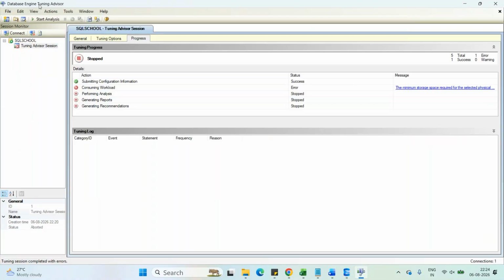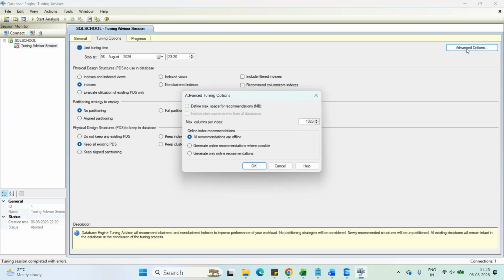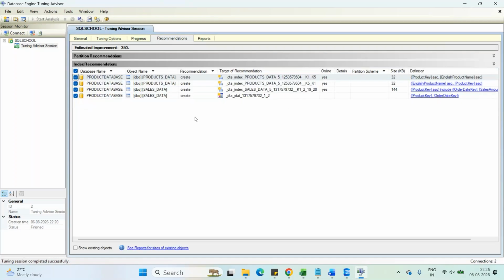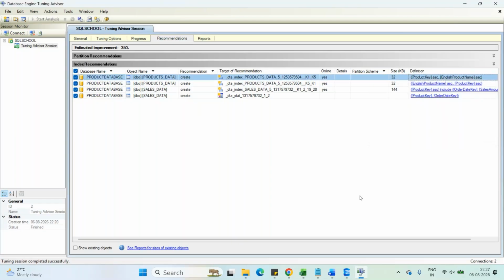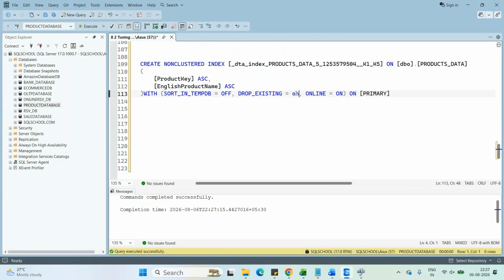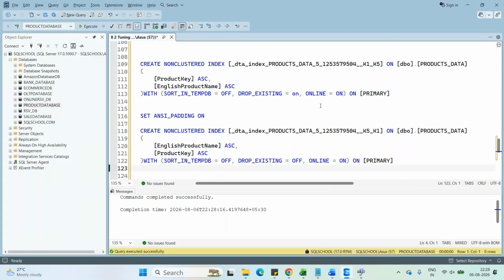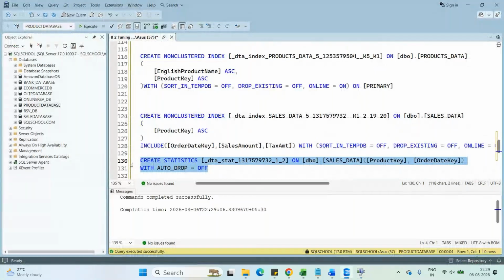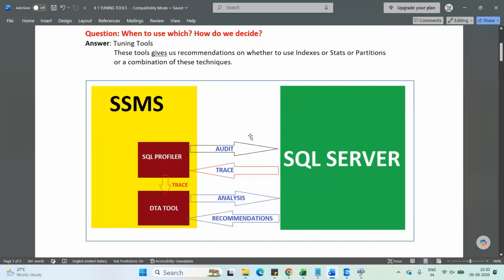Minimum Storage Space Error Destroying Your DTA?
Fix the minimum storage space error in DTA quickly. Learn how to resolve this specific database tuning issue and create indexes efficiently.

This guide is designed for database administrators and developers encountering the minimum storage space error while using Database Tuning Advisor (DTA). If your system is halting due to storage constraints during optimization tasks, this walkthrough demonstrates the precise steps to clear the error and regain system performance.

We review how to analyze DTA recommendations and execute the necessary SQL queries to perform index creation properly. By following these steps, you will learn to manage database performance optimization effectively, ensuring your SQL environment remains stable and responsive without hitting storage limits.

🔥 SQL Server DTA Error: Minimum Storage Space Exceeds Default | Easy Fix

Are you getting the “Minimum storage space required for the selected physical design structures exceeds the default storage space” error in SQL Server Database Engine Tuning Advisor (DTA)?

In this video, I explain why this SQL Server DTA error occurs and how to fix it step-by-step. You’ll learn how to adjust the storage space settings in Database Engine Tuning Advisor and successfully continue your performance tuning analysis.

🎯 In this video, you’ll learn:

What is Database Engine Tuning Advisor (DTA)?
Why the minimum storage space error occurs
How to increase the DTA storage space limit
How to configure tuning options correctly
How DTA helps with SQL Server performance tuning
Practical tips for SQL DBAs and developers

💡 This video is useful for SQL Server DBAs, SQL Developers, Database Administrators, freshers, and professionals preparing for SQL Server interviews.

👉 Learn more SQL Server, SQL DBA & Azure skills with SQL School.

💬 Did this fix your DTA error? Comment “FIXED” below!

vidIQ